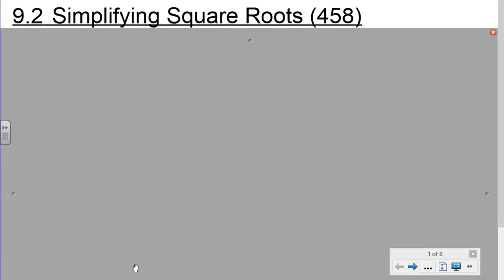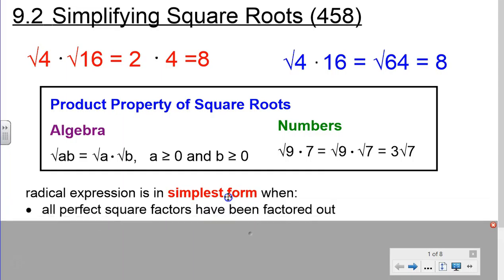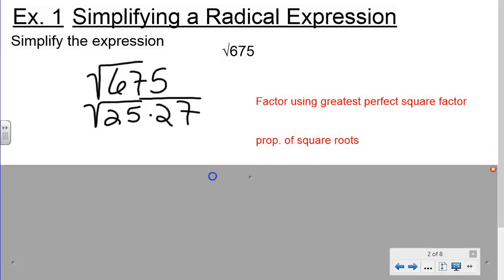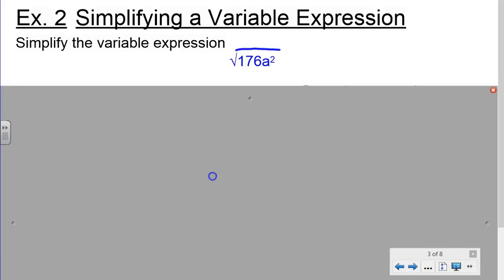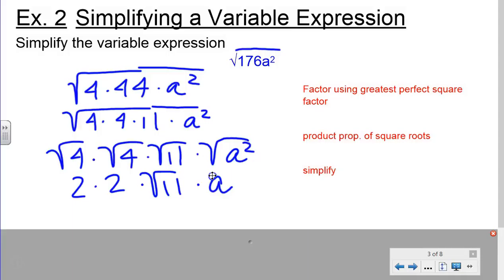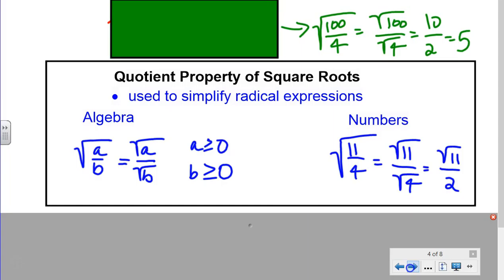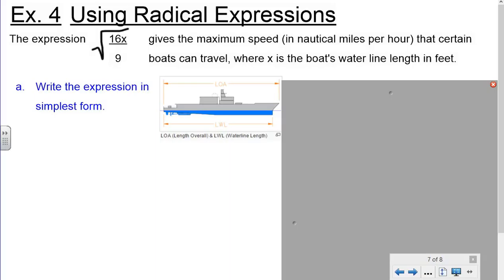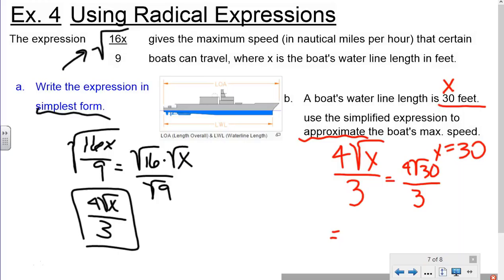9 2 Simplifying Square Roots